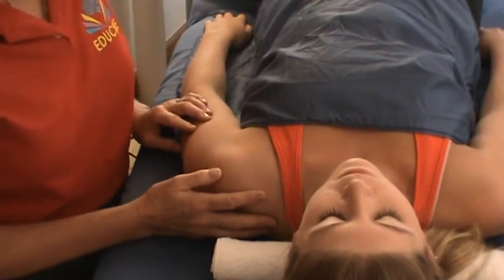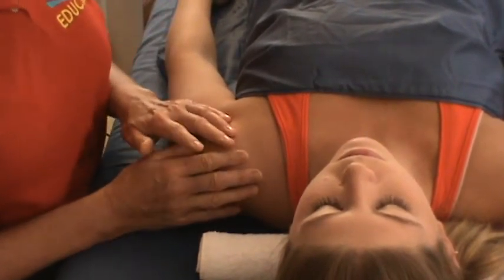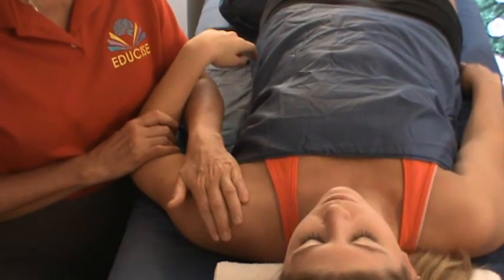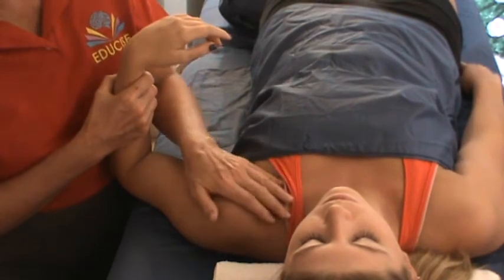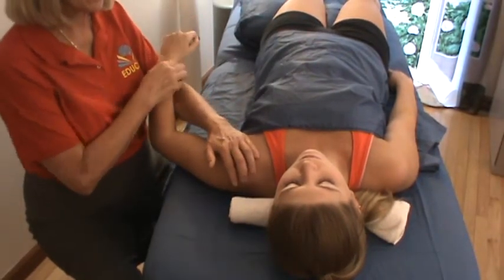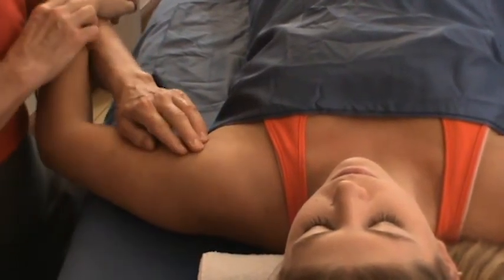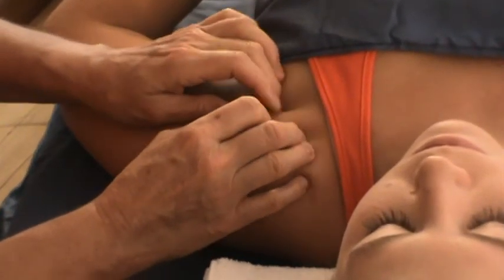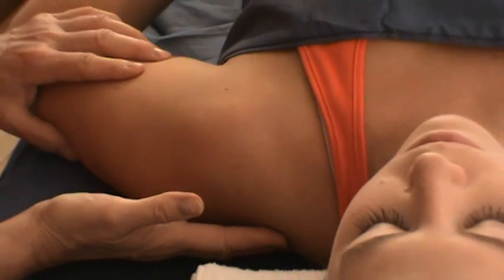MYOFASCIAL SKIN ROLL & GLIDE FOR SHOULDER STIFFNESS AND POSTURE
For health professionals: Restore greater mobility in the stiff shoulder with gentle myofascial techniques.